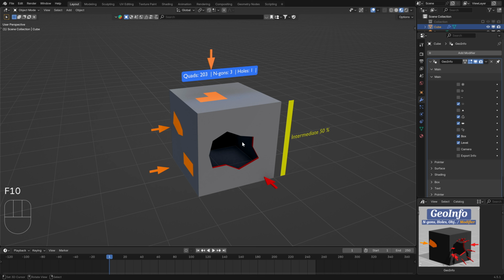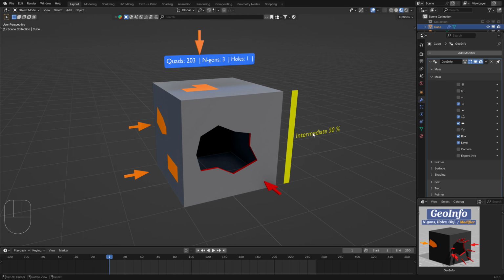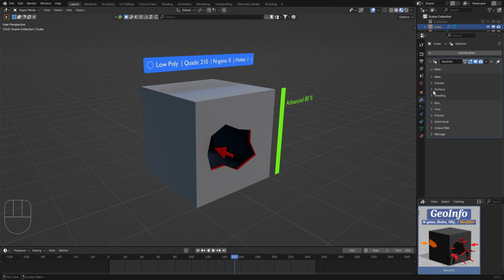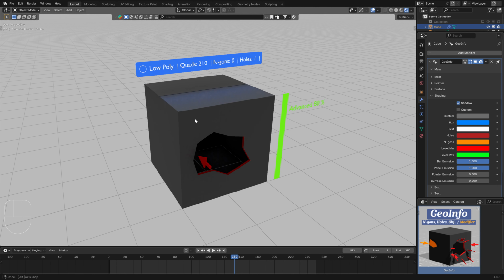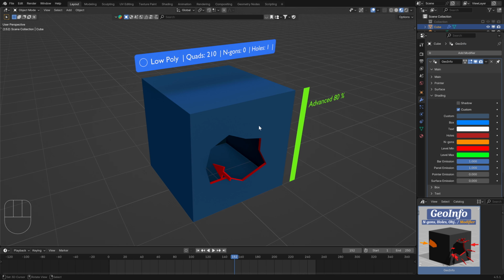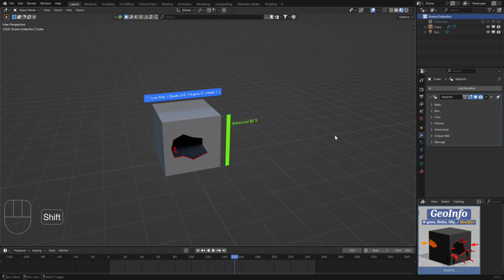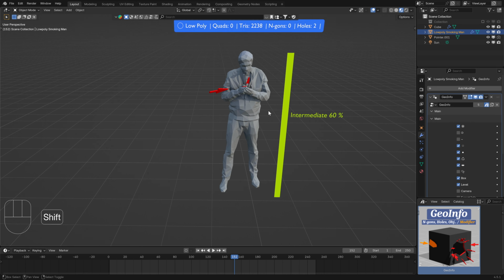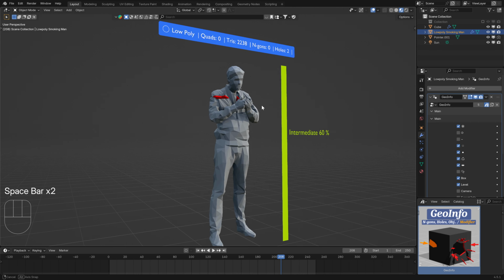GeoInfo Update 1.2.1 – New Artist Level Indicator... Blender_4.5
In this video, I present the 2 big updates for GeoInfo:

Artist Level Indicator → instantly see your modeling level (Noob to Master).
Mesh Poly Level → know if your mesh is Low, Mid, High, or Very High Poly.